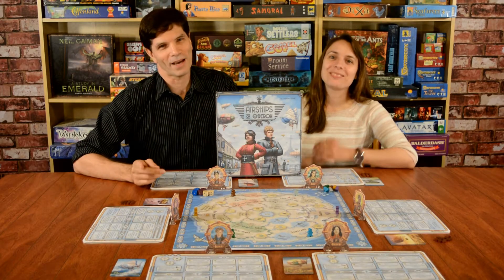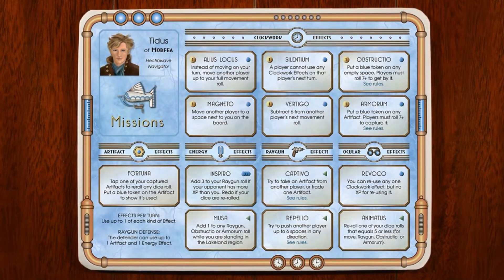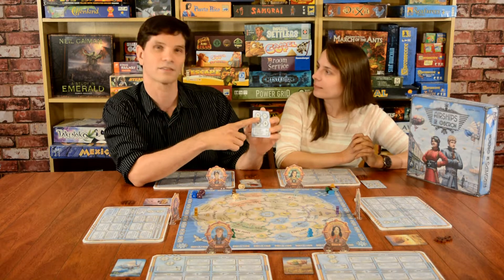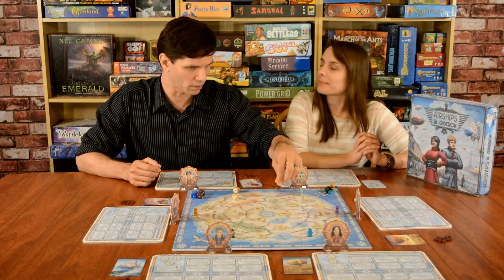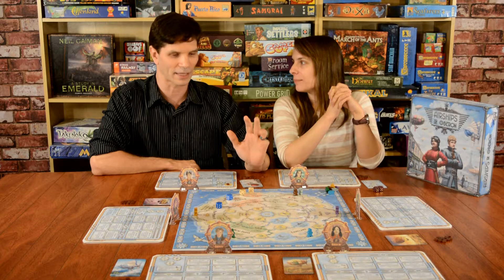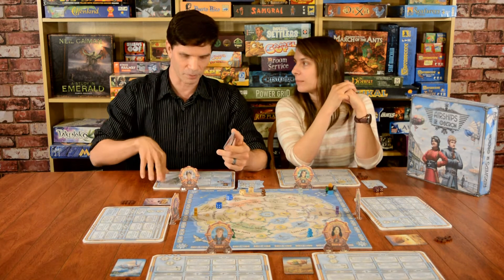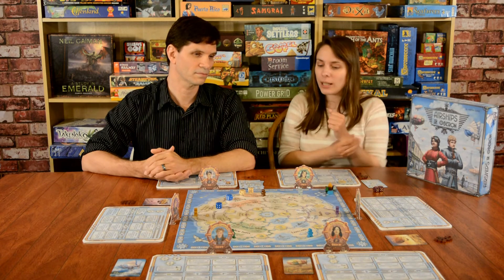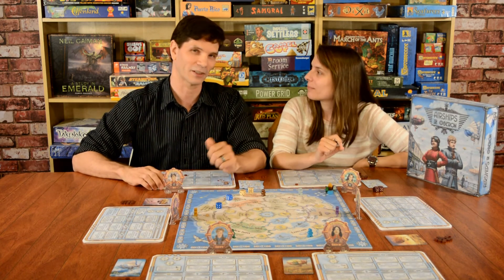Airships of Oberon: Meeple Talk Preview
Adam and Stephanie preview this Steampunk-themed board game. Players go on missions to collect Anti-magnetic Artifacts. On Kickstarter June 28.